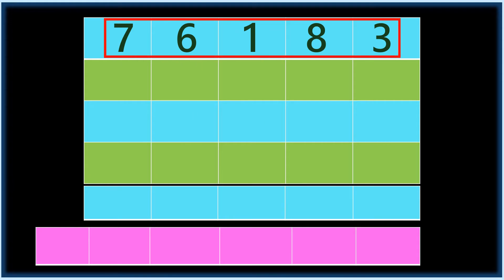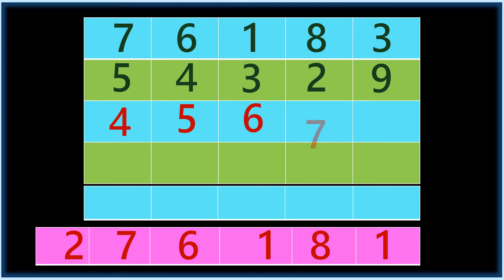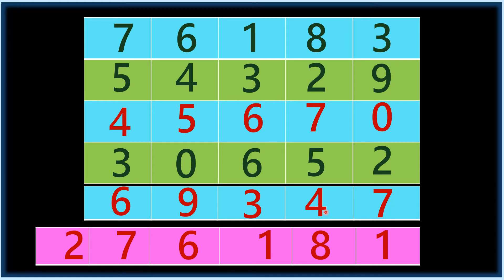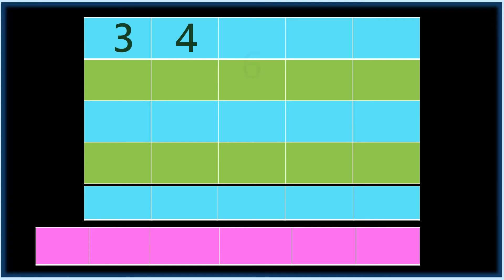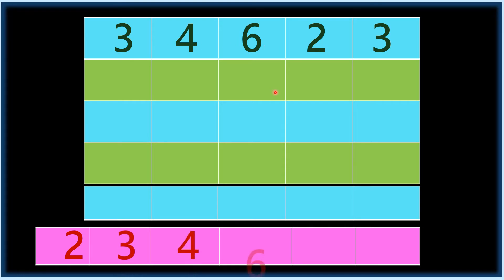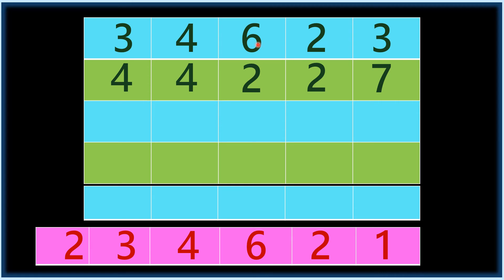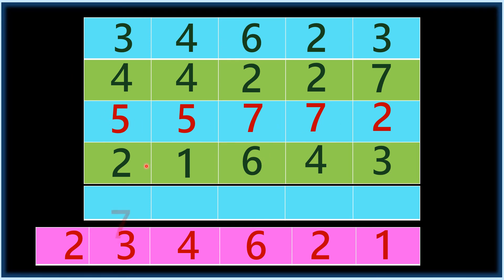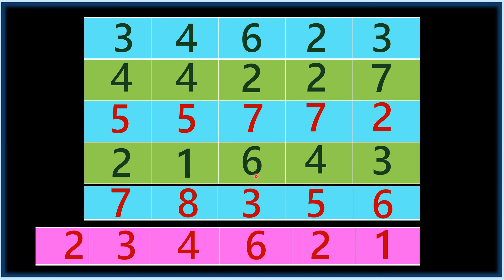Maths magic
Maths magic in additions. in this vedio you will learn how to add numbers and get before itself the answer.